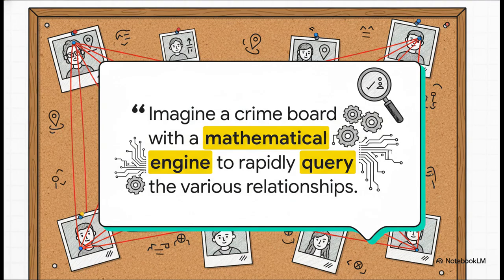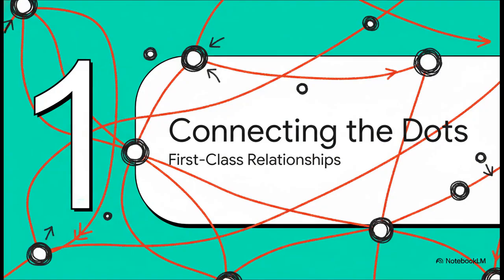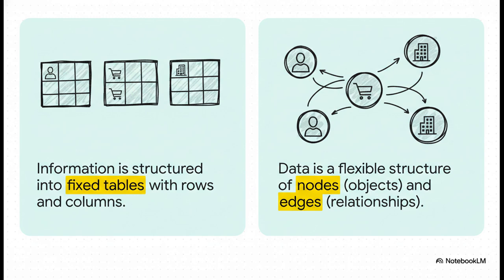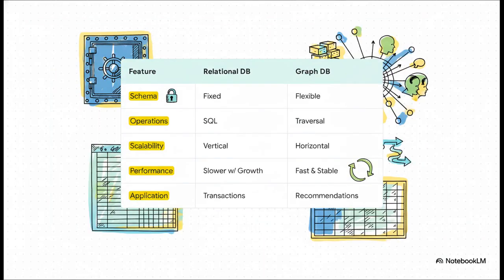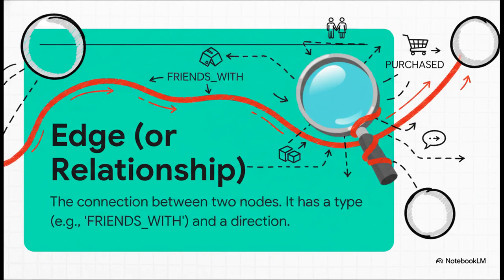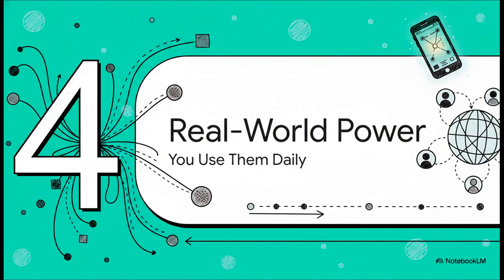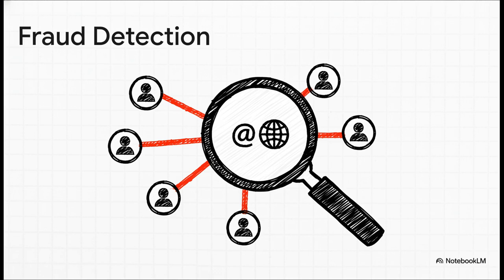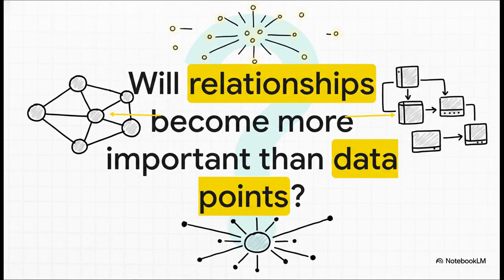Demystifying Graph Databases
Graph Databases: A Comprehensive Beginner's Guide

A graph database is a specialized tool designed to manage and interpret highly interconnected information by prioritizing the relationships between data points. Unlike traditional relational databases that organize data into rigid tables, these systems use nodes, edges, and properties to map complex associations more naturally. This architectural difference allows for faster performance when navigating large networks and offers superior horizontal scalability through partitioning. Because they excel at identifying patterns within associative data, they are frequently utilized for social networks, fraud detection, and recommendation engines. Popular industry examples include Neo4j and Amazon Neptune, which provide the speed and flexibility required for modern, dynamic data environments.